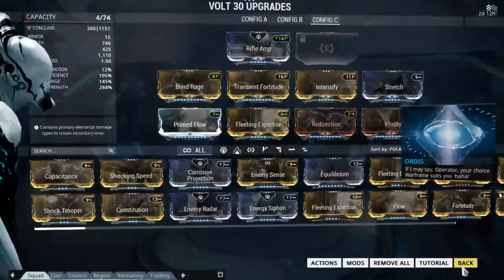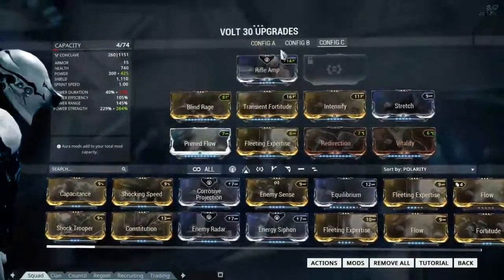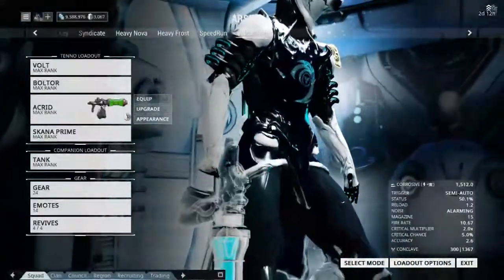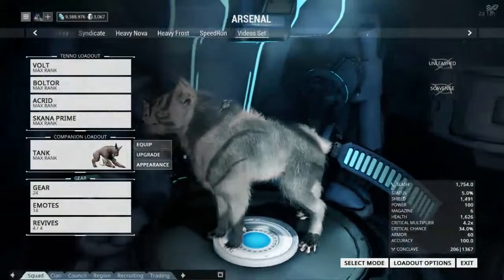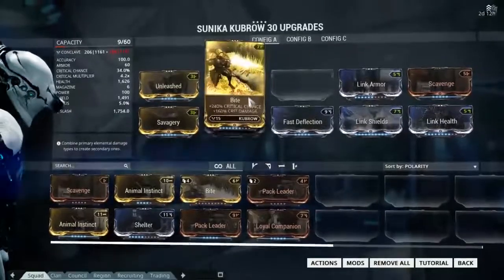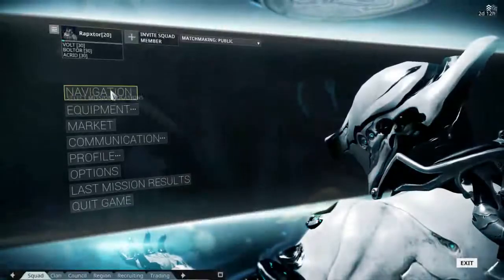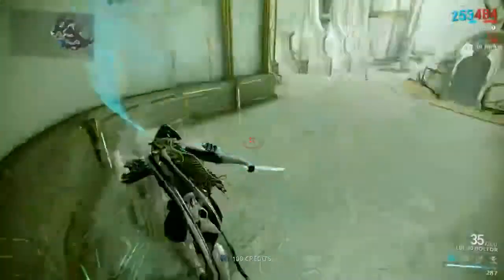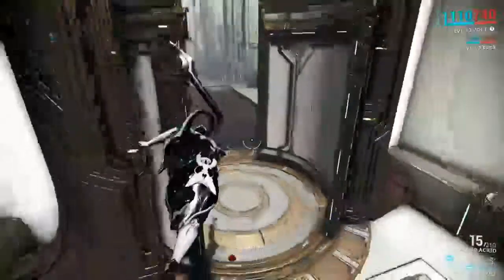Warframe: Volt/Volt Prime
Volt Strengh build, with range & efficiency but without duration, Boltor, Acrid & Sunika Kubrow.